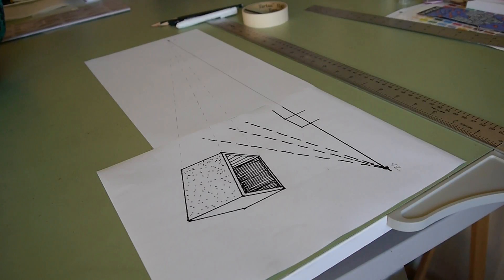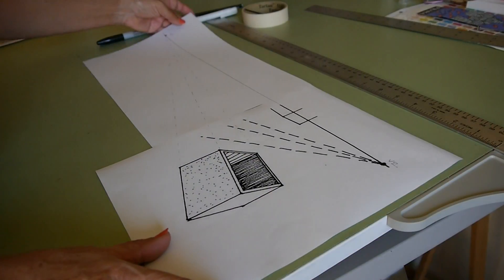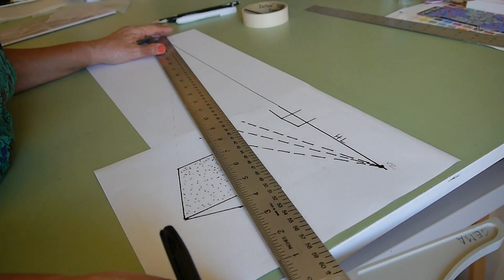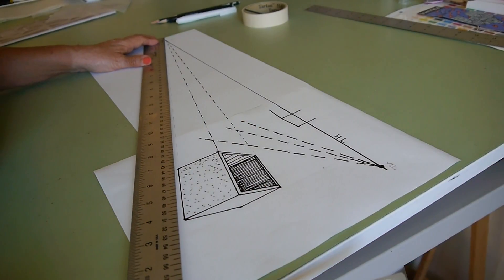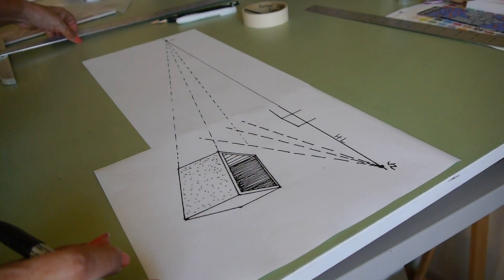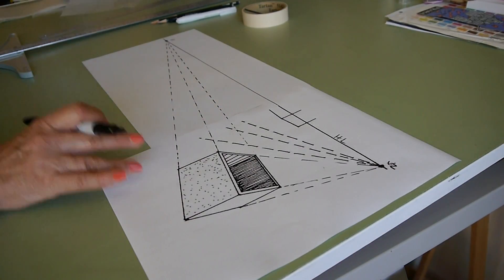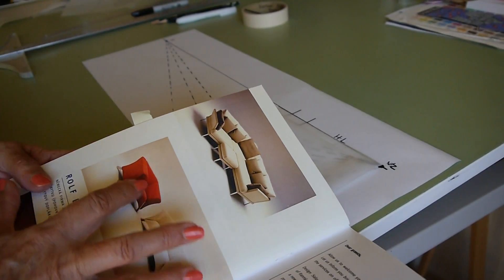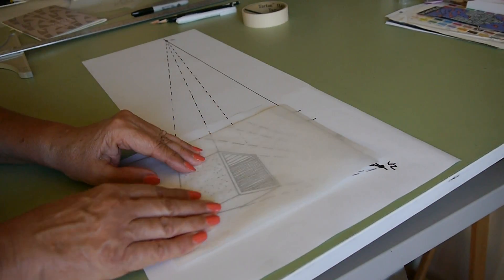How to find a 2nd point perspective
Introduction to Drawing and Rendering